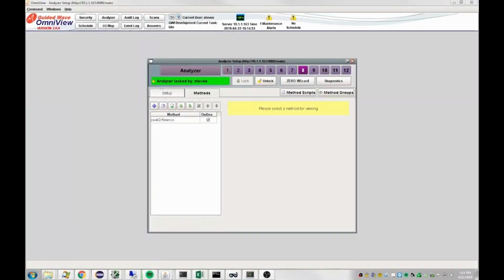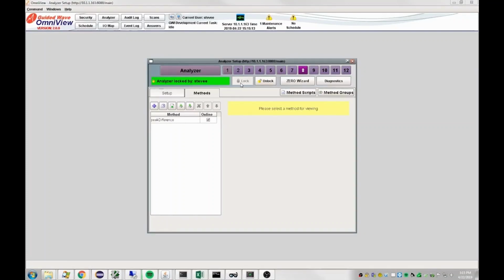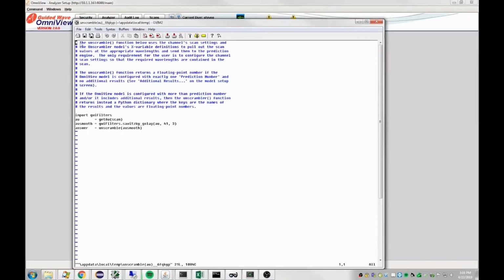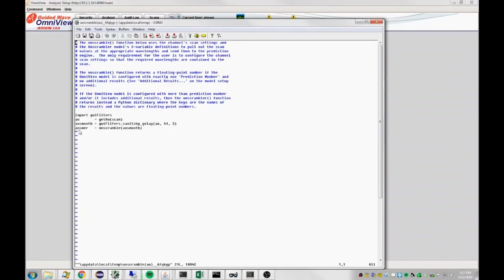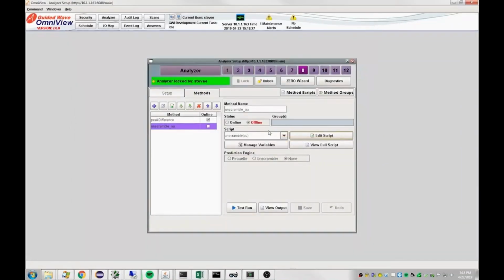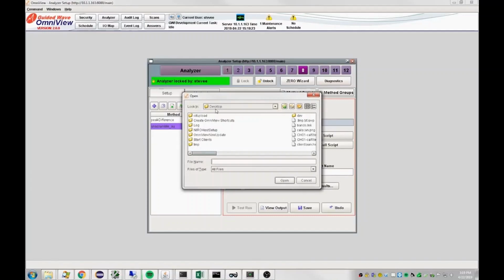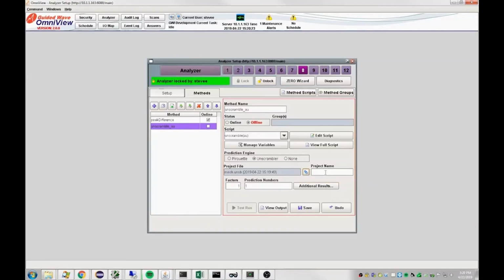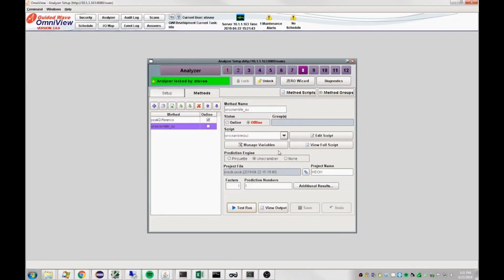Creating a Method Part 3 - Supporting 3rd Party Chemometric Packages - OmniView 2.0